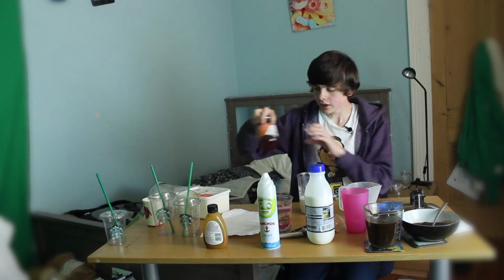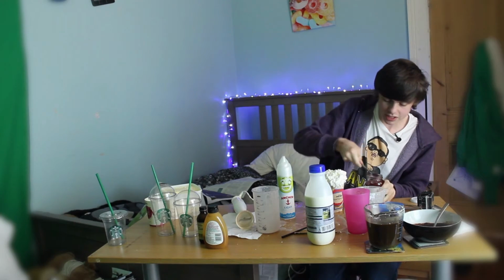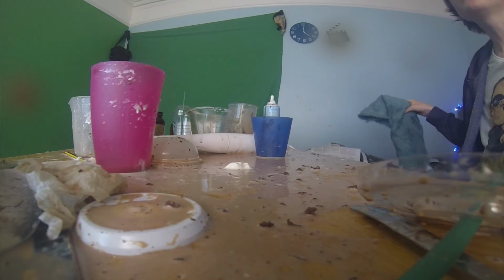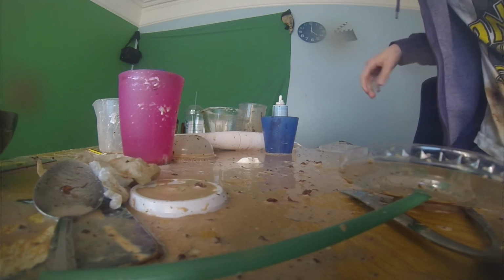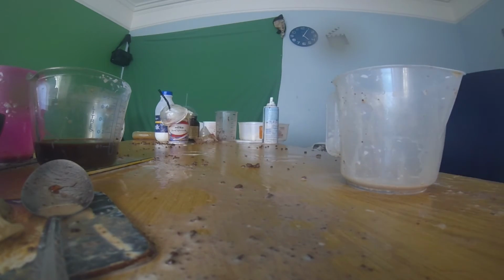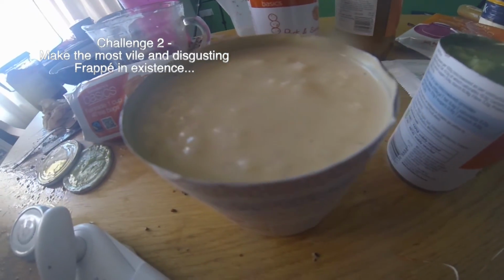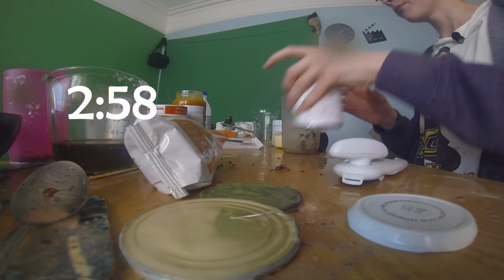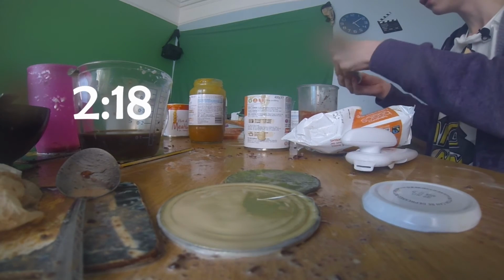STARBUCKS CHALLENGE DISASTER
Hey guys it ConorMacProductions here!

Hope you liked this video! It took a long time to make!

Vine: ConorMacProductions

If you want ME to follow YOU on twitter, follow this link and tweet it!

Music "I Dunno" by grapes featuring J. Lang and Morusque